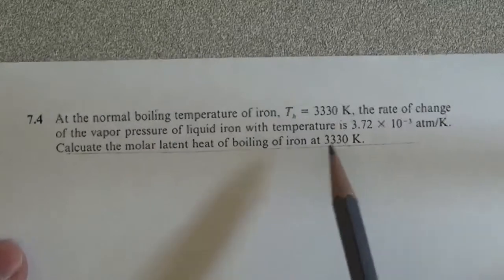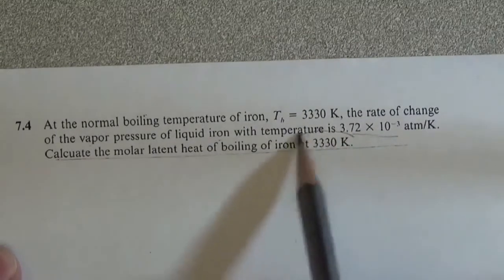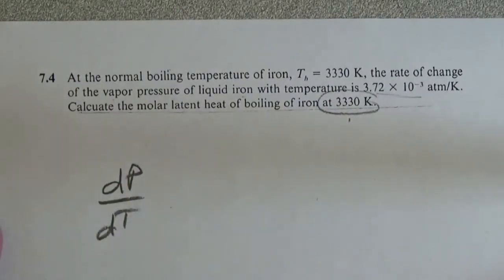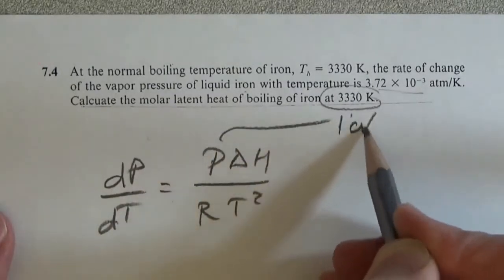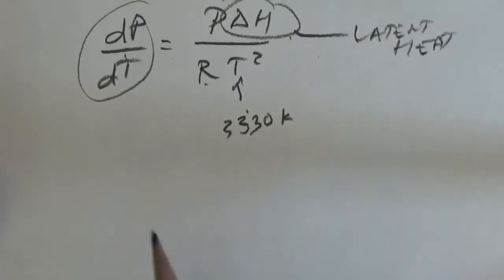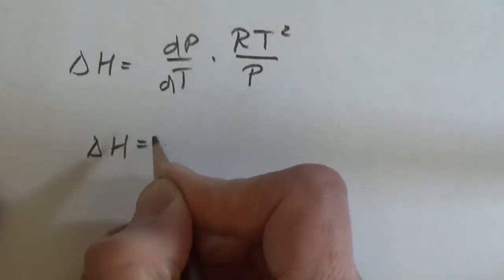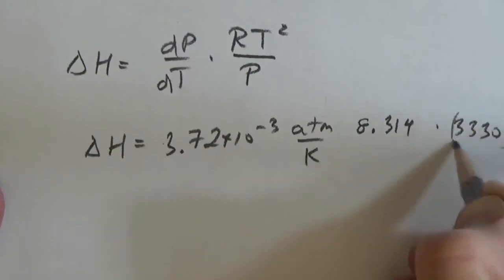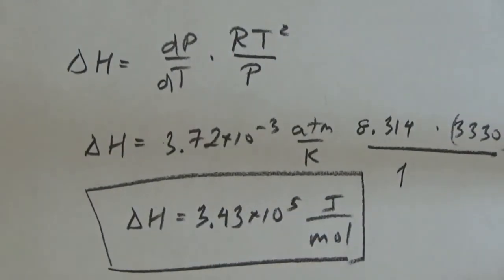Thermodynamics: Gaskell Problem 7.4